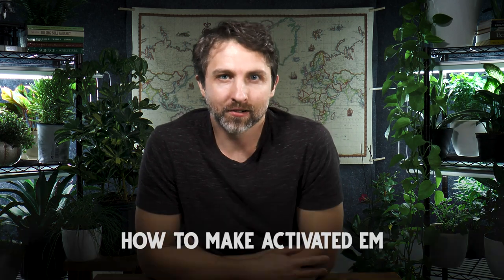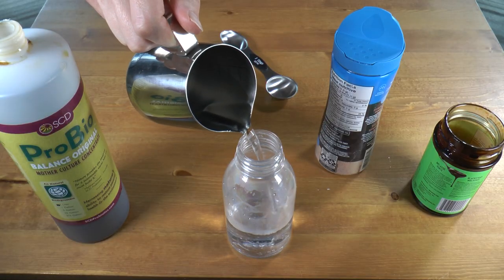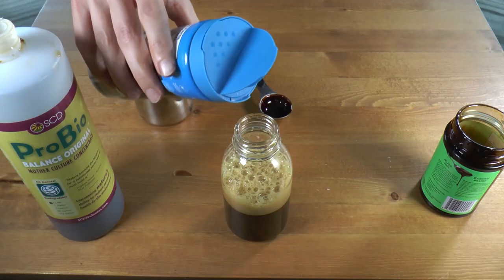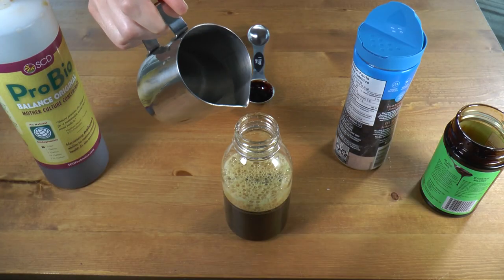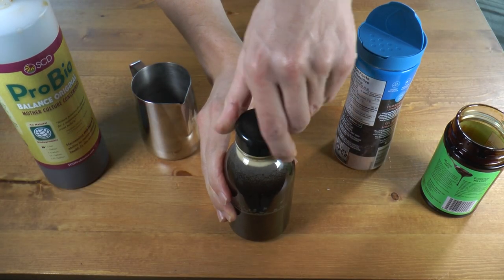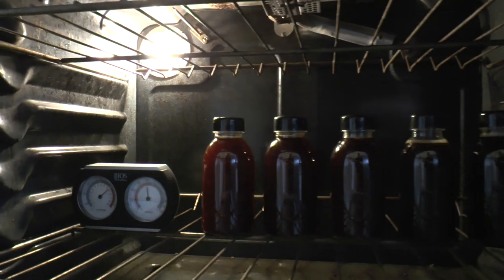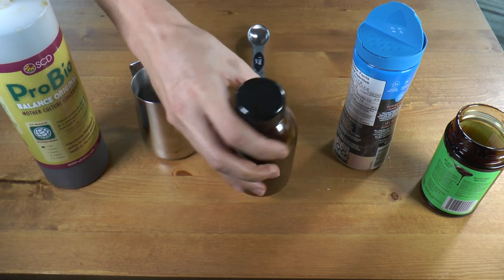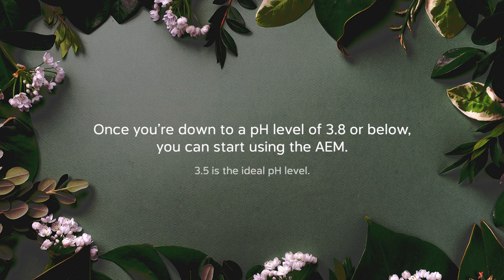How To Activate Effective Microorganisms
This video is about how to take your Effective Microorganisms mother culture and ferment it with molasses and water to make 20 times as much.